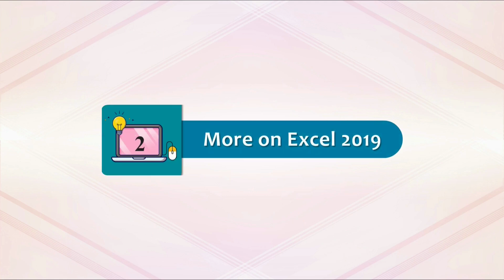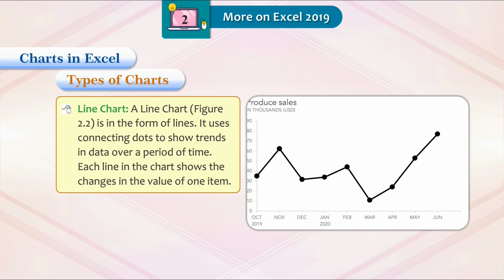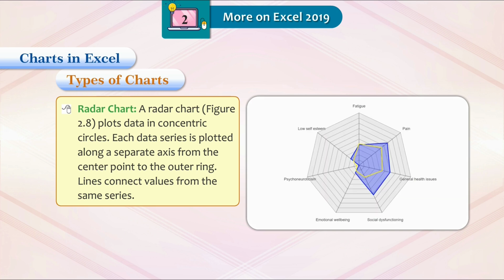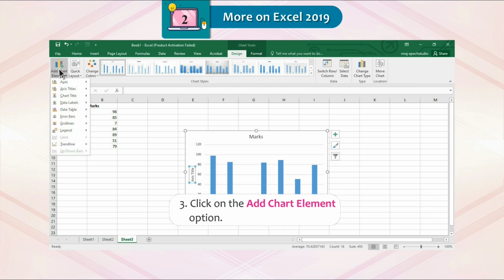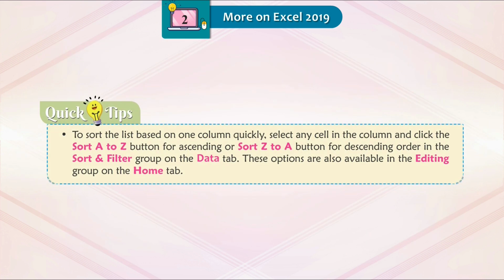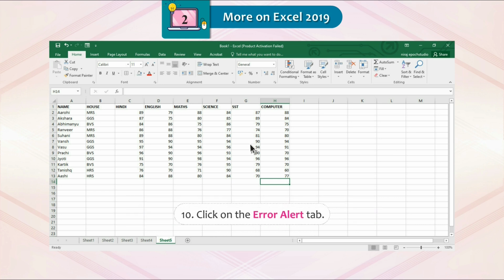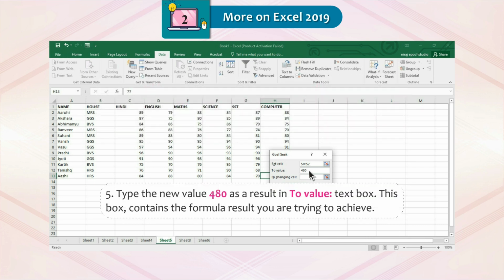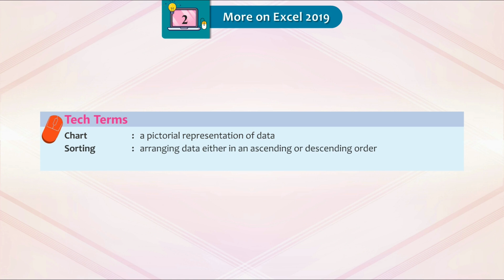More on Excel 2019 - Kaizen Pro Class 7